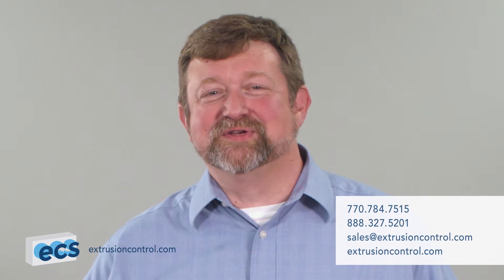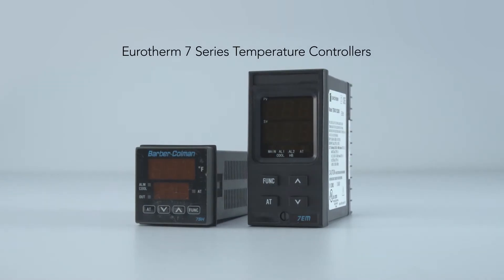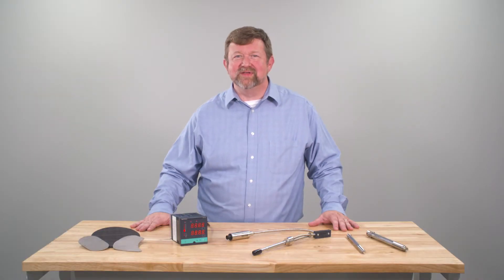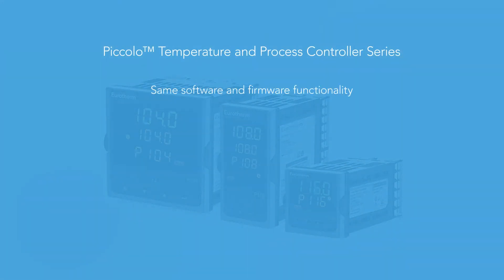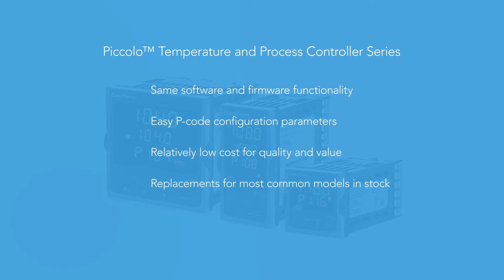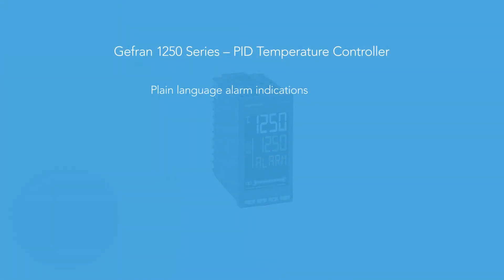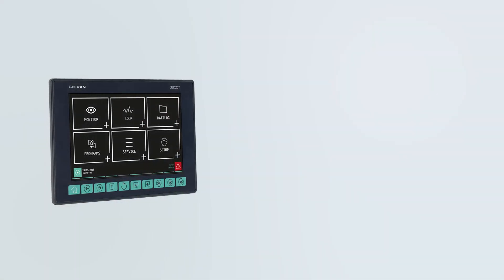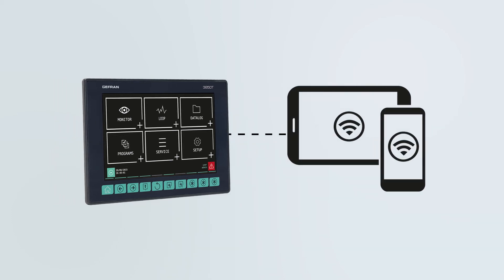Replacing Eurotherm 7EM and 7SH Temperature Controllers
Specifically designed to replace the 7SH and 7EM, the Eurotherm Piccolo series P108 and P116 are the natural successors to the obsolete temperature controllers that were sold under the Barber Colman, Eurotherm, and Chromolox brands.